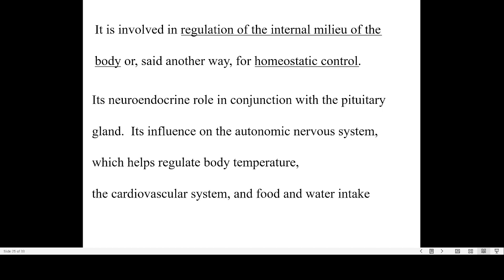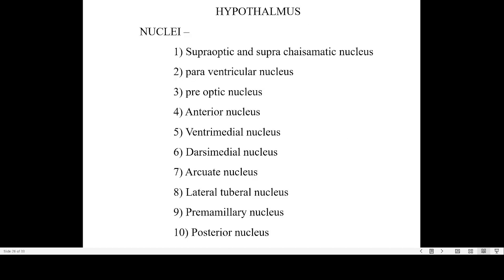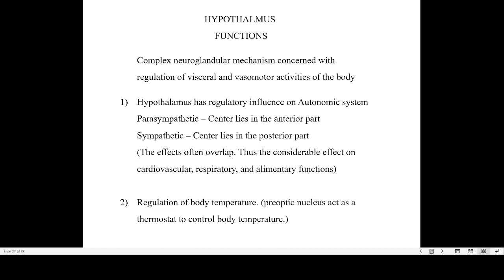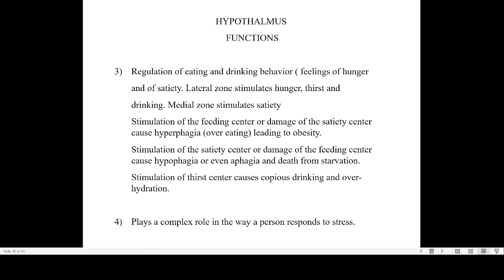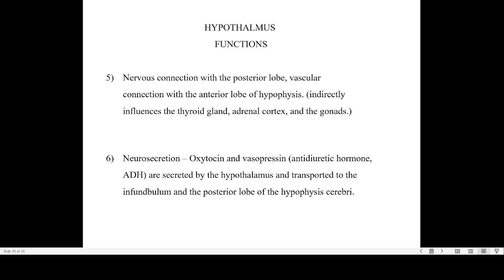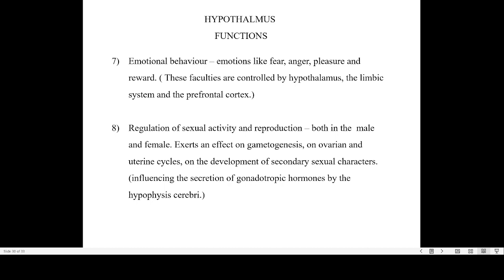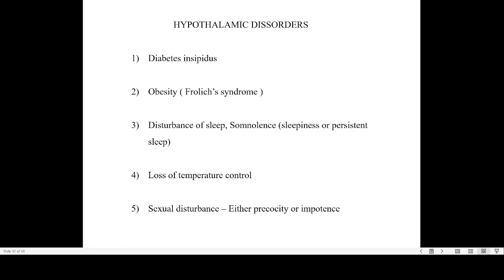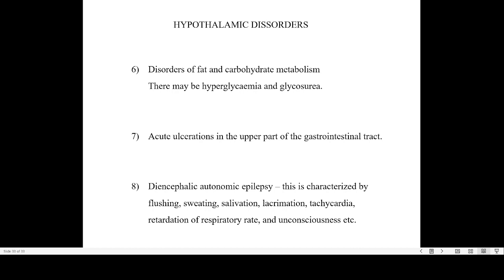2024 02 19 06 Hypothalanus 44 28